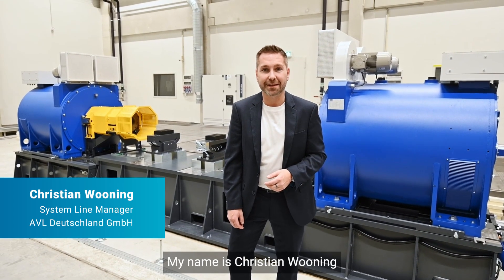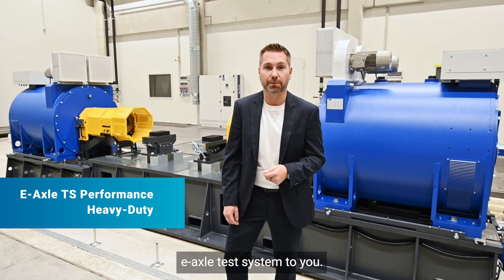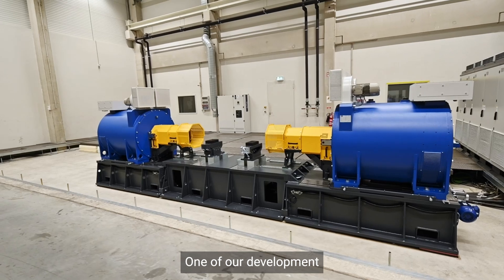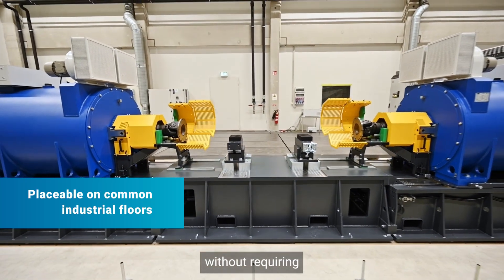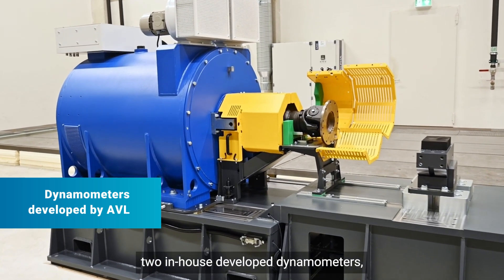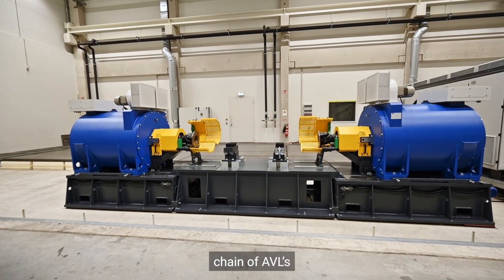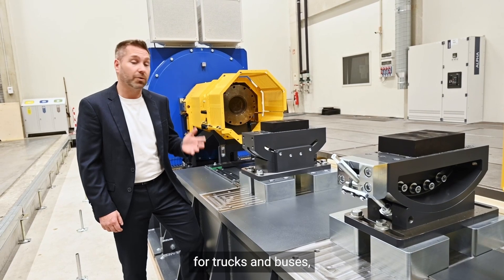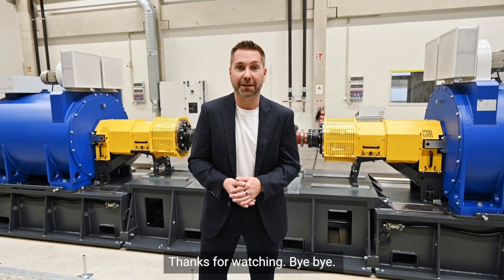Testing e-axles for commercial vehicles | AVL E-Axle TS™ Performance - Heavy Duty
Our AVL E-Axle TS™ Performance – Heavy-Duty can be placed on common industrial floors without requiring a specific test system foundation. Our fully standardized solution features two performant torque motors as load system, facilitating cross-functional testing capabilities under vehicle-like conditions for efficient development and validation of e-axle portfolios.